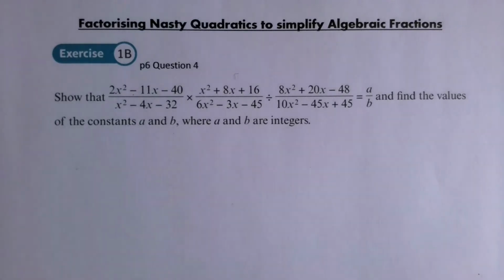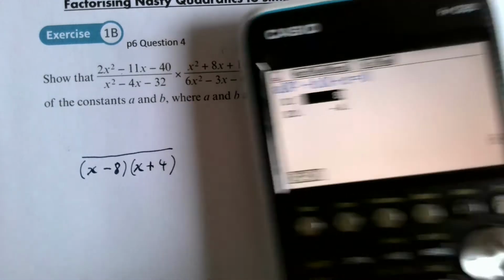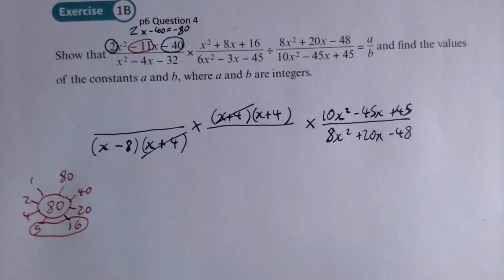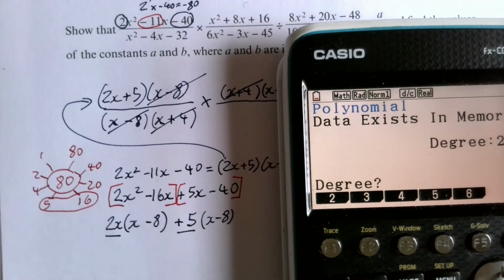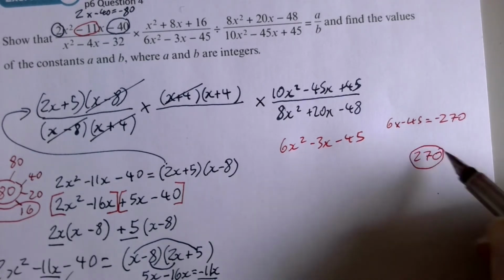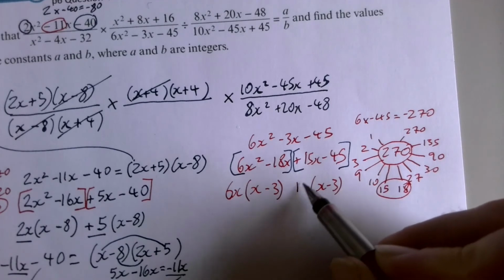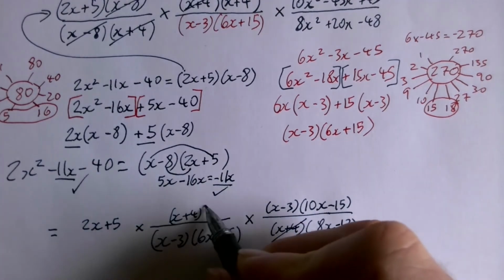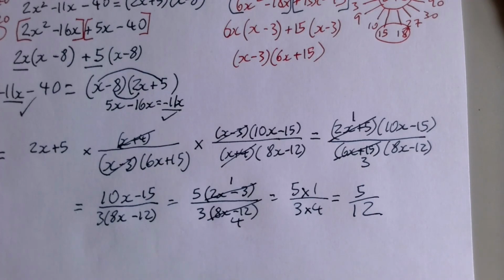Factorising Nasty Quadratics to simplify Algebraic Fractions